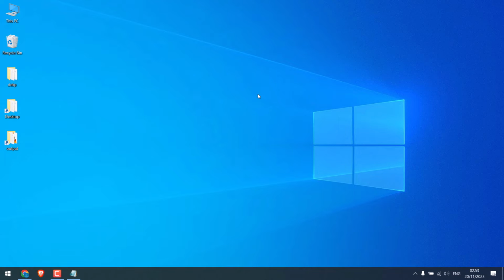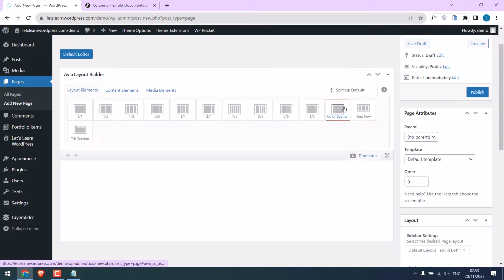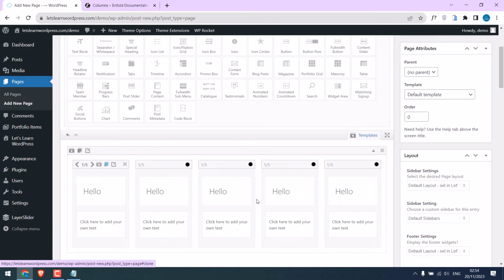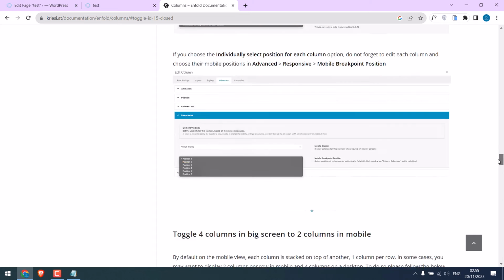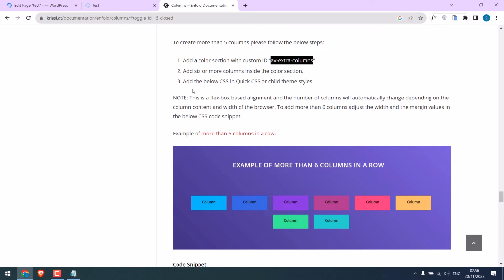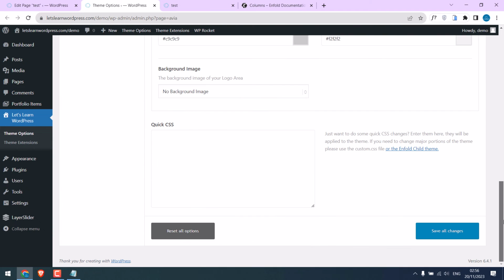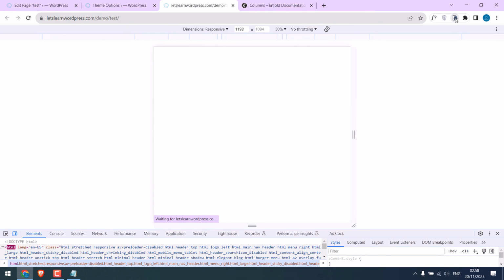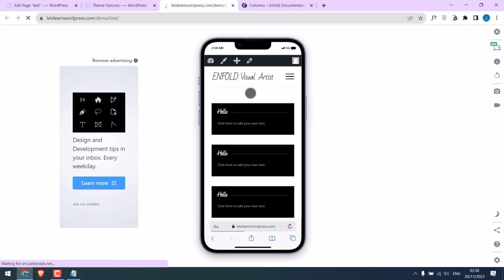Enfold Theme Tutorial: Create 6 Columns or More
Here is a step-by-step tutorial on creating six columns or more in an Enfold theme using simple CSS. As you know, by default, the Enfold theme only allows you to create 5 columns in a row. However, with a very simple CSS modification, you can extend it to 6 or more, as explained in the Enfold Column Documentation.

All you have to do is give the color section a name and copy-paste the CSS code from the documentation. Additionally, you can customize the CSS code for the mobile version or specific screens if you only want a single column or two or three!

Below is the link to find the CSS. Thank you very much.